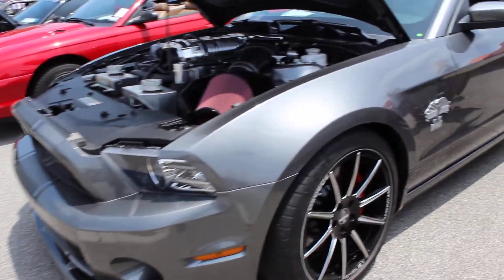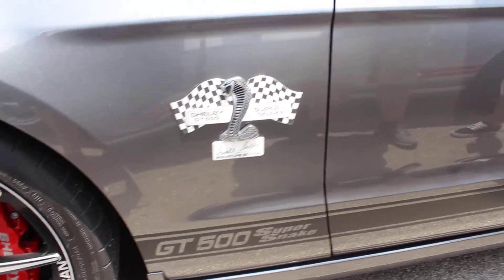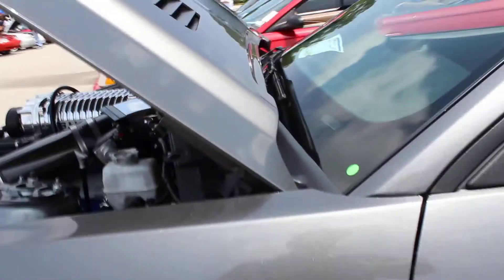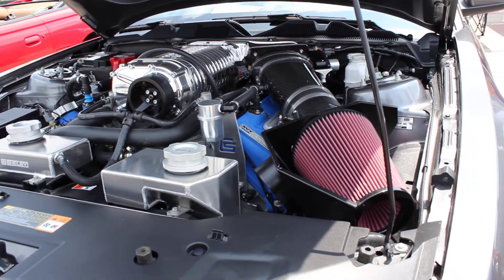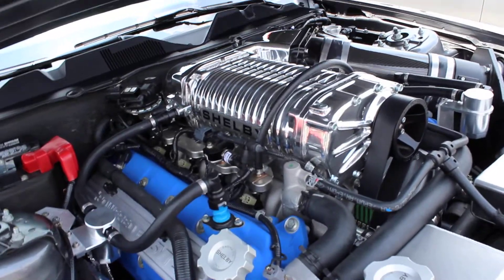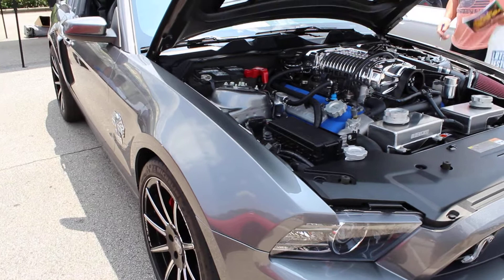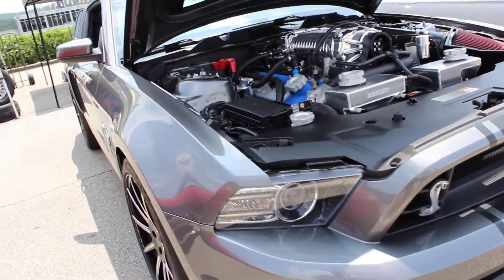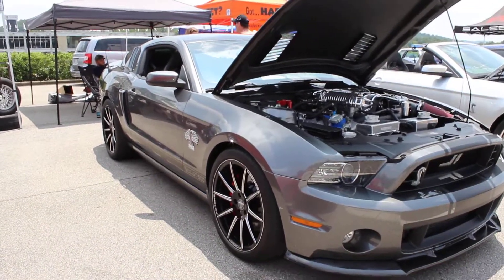2014 GT-500 Signature Edition Supersnake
Eleanor is a 2014 GT-500 Signature Edition SuperSnake. She is one of only 50 cars produced. Purchased in Missouri, and we are the first owner. Car came with glass roof, navigation, track pack. Sterling gray, with black interior.

Mods:
Snake wings, Signature edition CSM numbered engine and dash plaque. Signature Edition Floor mats, Shelby Venice wheels, extreme cooling package, rear red Brembo brake system, signed air bag cover, we upgraded the package to a 4.0 Whipple supercharger, only 2 of the 50 have this option. (the other is my husbands signature edition #2) Interior Recaro seats upgrade with stitched seats, watts link, hole shot package was an additional $22,595.00 upgrade we added to car. twin clutch, anti-hop pkg, and high flow headers are included with this upgrade. She put down 1035 hp at the fly.

She won first place in her class at Chattanooga and Birmingham world of wheels, and many other trophies!

Owner: Devin Bonds